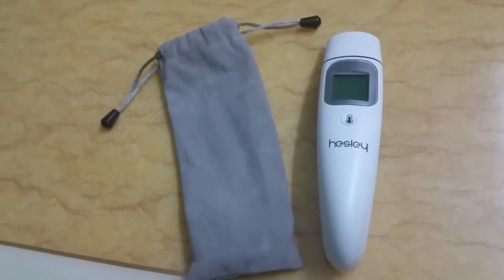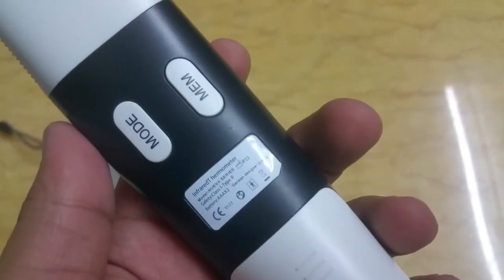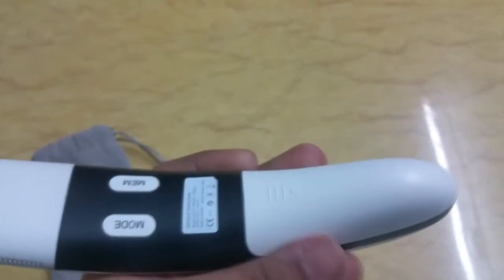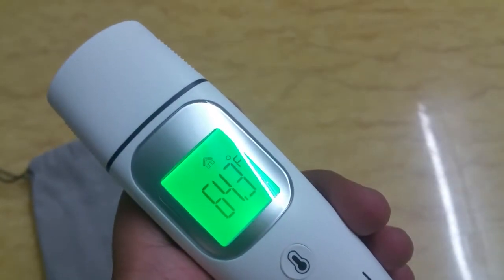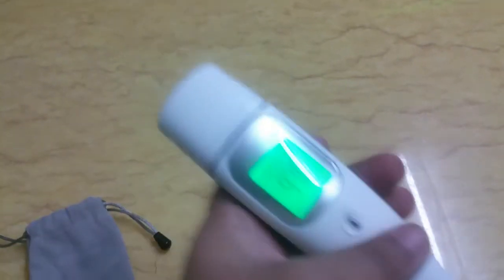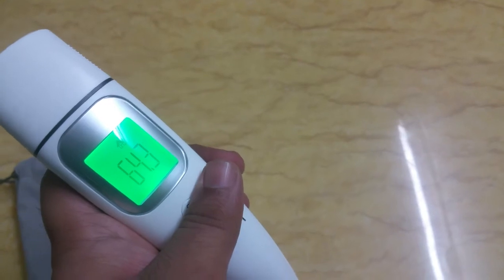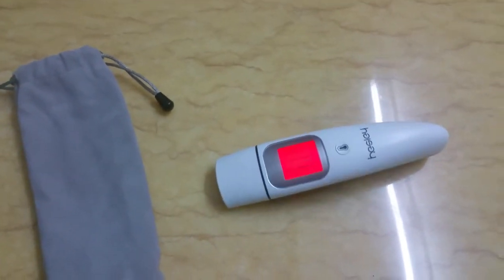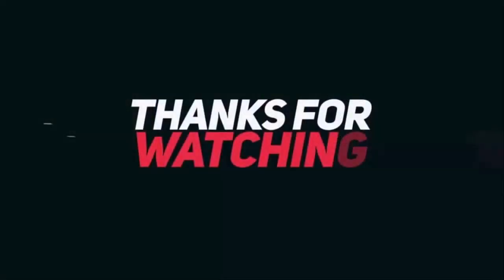Infrared Thermometer for $15! Hesley IR Thermometer Review - Kids Hesley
Hesley Medical Forehead and Ear Thermometer, Digital Infrared Temporal Thermometer, Instant Accurate Reading for Baby Kids and Adults